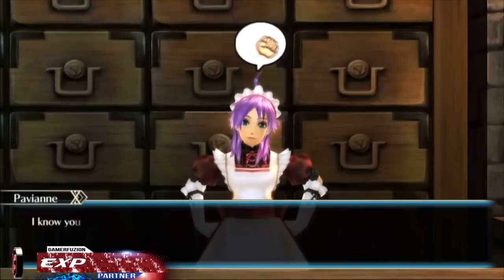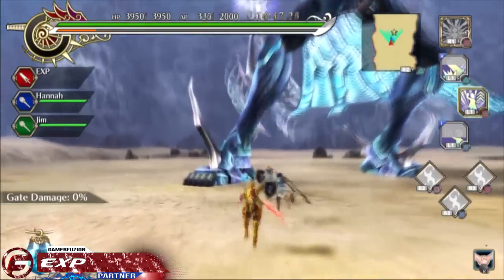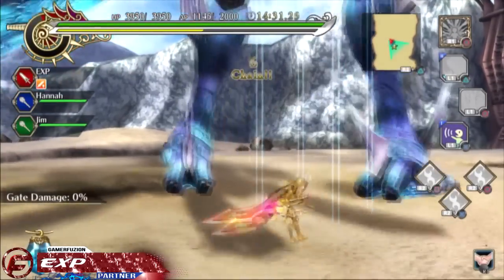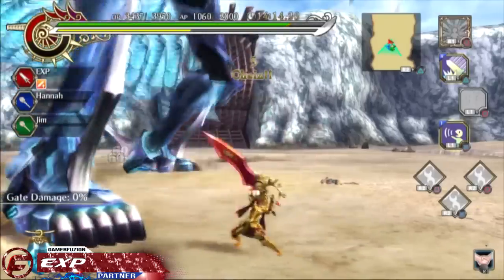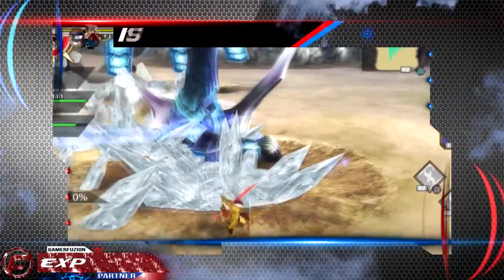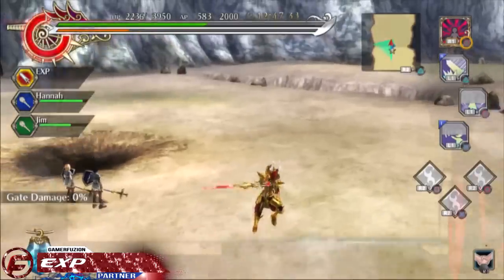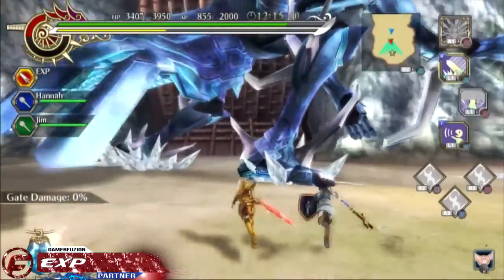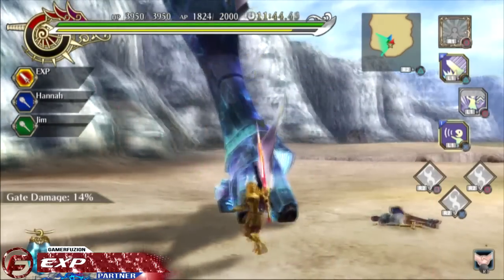Ragnarok Odyssey Ace Review PS3 | Is It Worth It?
Welcome to the Ragnarok Odyssey Ace Review for the PS3, Gameplay which will also include a Review, all Chapters, Missions and the Ending. So let's watch the review for Ragnarok Odyssey Ace Gameplay.

Don't forget to join now to get the latest gameplay trailers, game teasers, game trailers, videogame walkthrough, reviews, playthroughs, let's Play, cinematic video, top 5, gaming news and empower your gaming!

Brought to PlayStation 3 for the first time, Ragnarok Odyssey Ace is an expanded version of the action-heavy RPG spin off game set in the lush landscape of the familiar Ragnarok Online universe. All the content and DLC of the original game is included, with new bonus material and gameplay tweaks added for those who missed its fast-paced, melee-heavy gameplay the first time

In Ragnarok Odyssey, players will embark on a campaign to take down monsters and giants of massive scale, and characters can chain together massive combo attacks both on the ground and in the air thanks to the game's extremely versatile combat system. Massive enemies can literally be smacked across the screen, and players can even up their speed and agility at the expense of HP for particularly challenging battles. On top of this, the game promotes cooperative gameplay, supporting up to four players for ad-hoc and online cooperative gameplay.